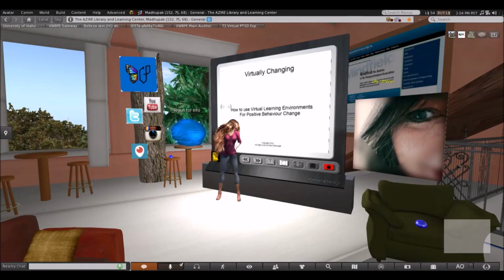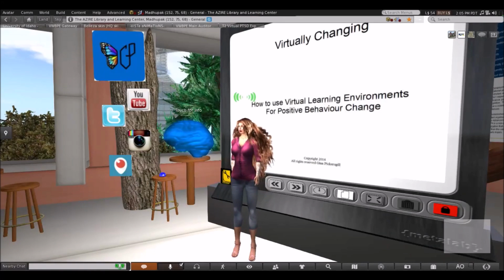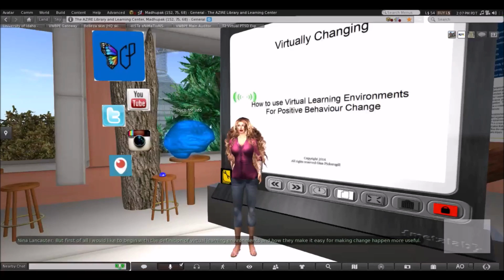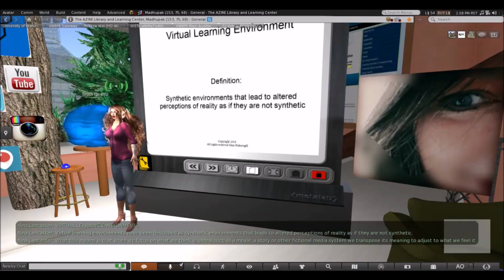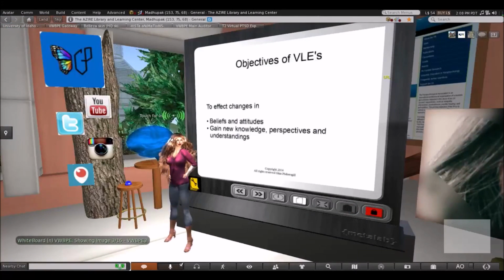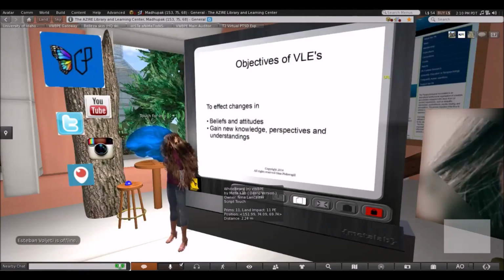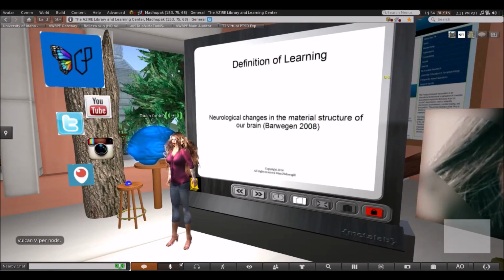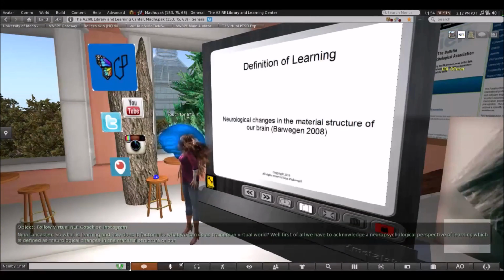Virtually Changing - Positive Psychology and Virtual Worlds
This talk was given as a part of the SLMOOC 16 VLE Conference. Here I give an introduction to virtual learning environments and learning for change and a look at Positive psychology and it's application to virtual worlds